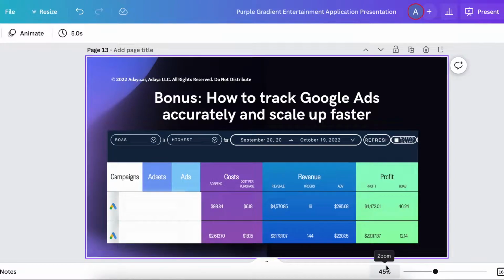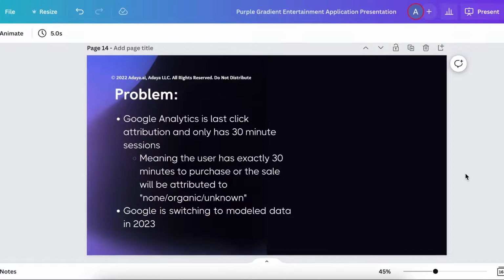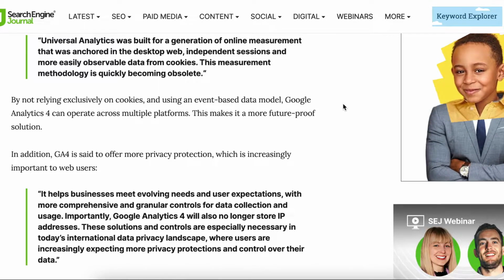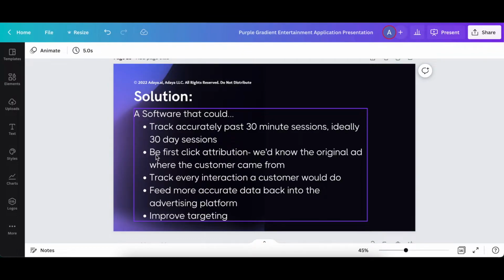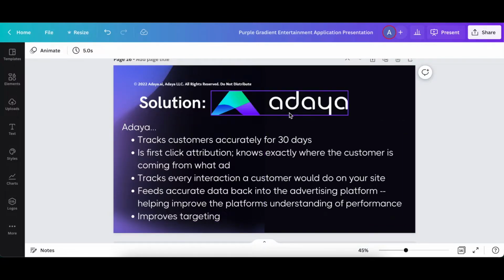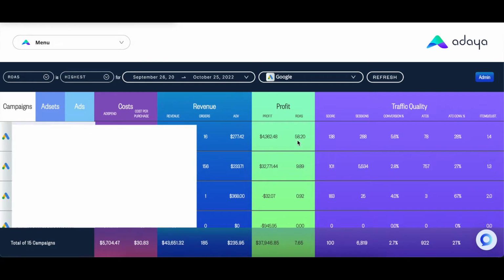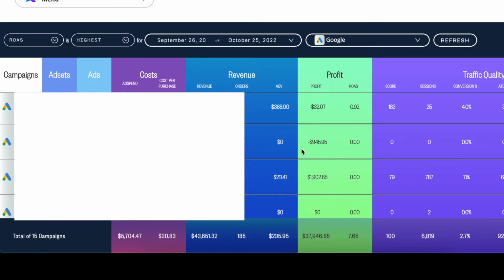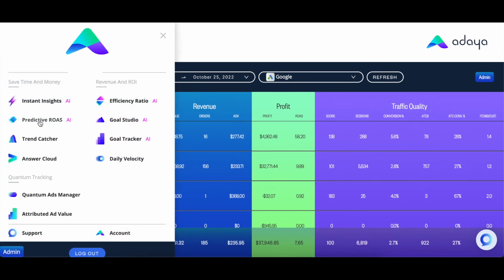How to Track Google Ads & Scale Up Faster